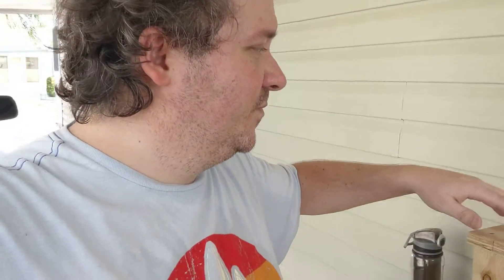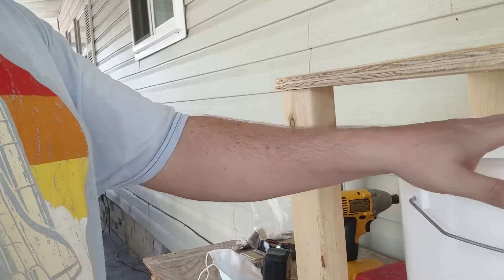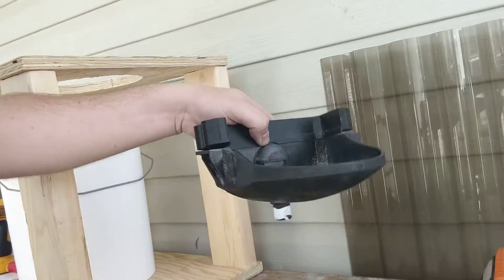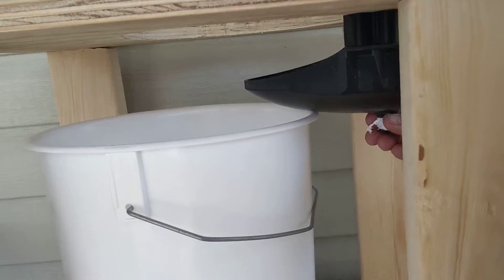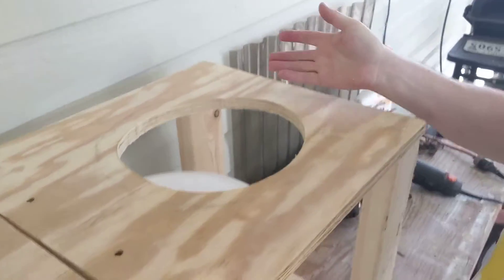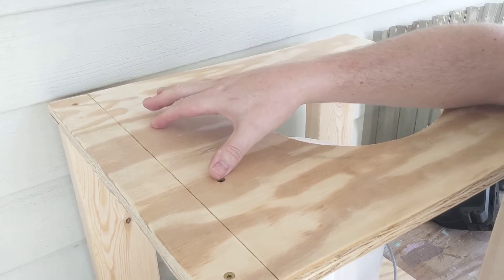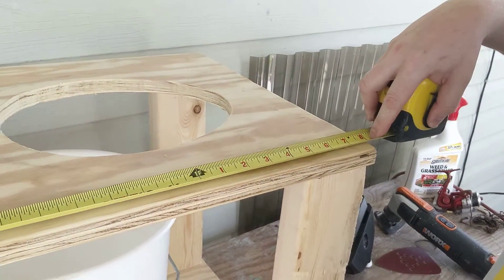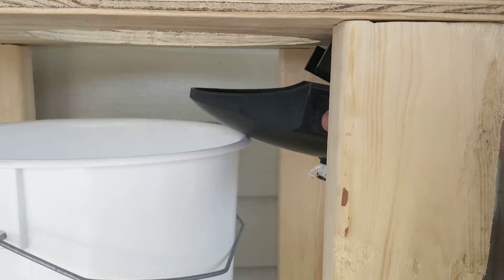Composting Toilet (part 2)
Still working on the composting toilet with diverter. Figuring out the arrangement and proper height.